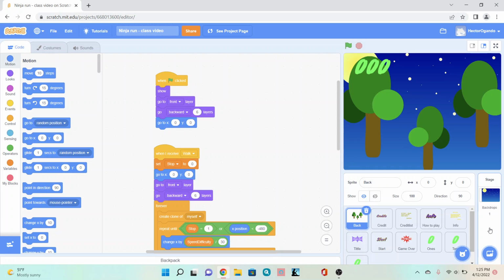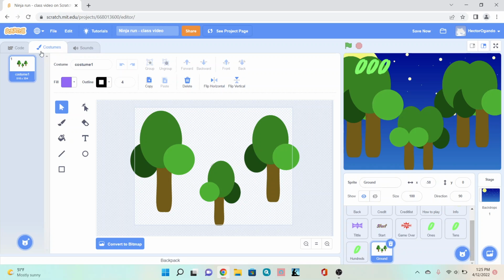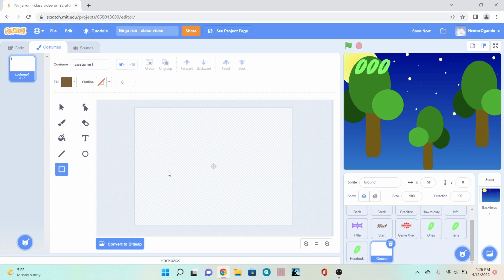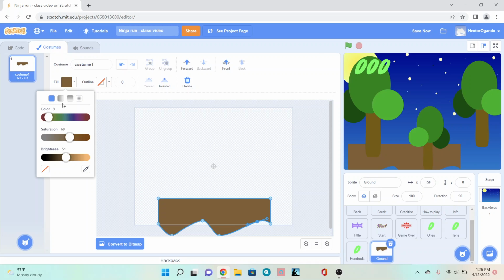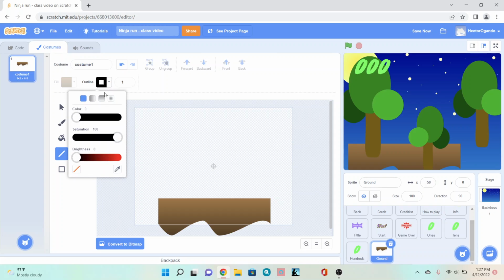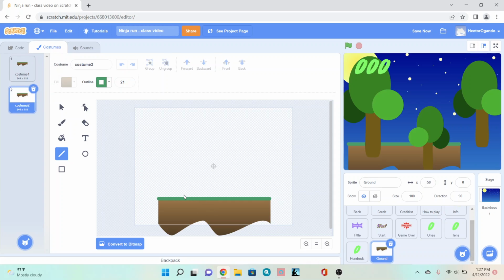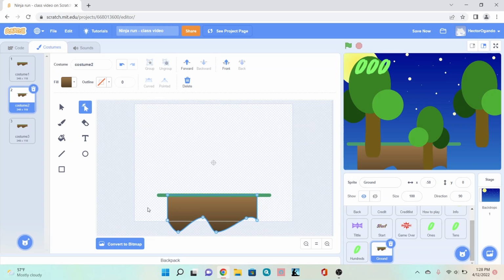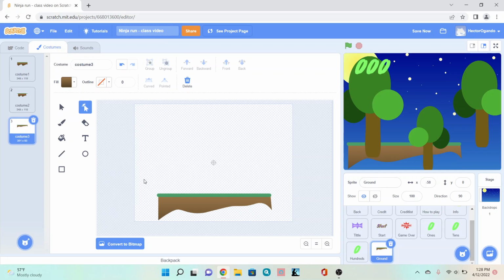Scratch Ninja Run Week 3 Core Ground Art Step 1